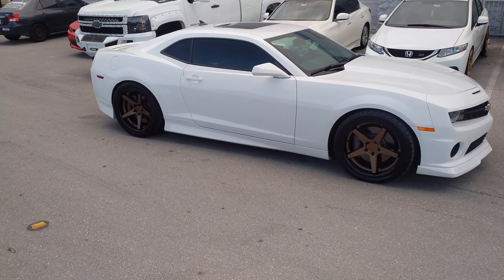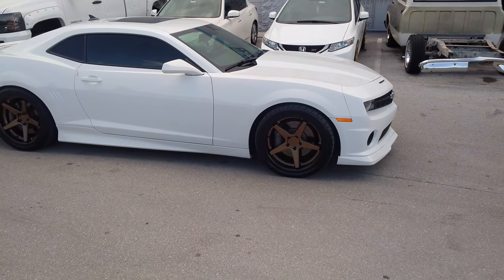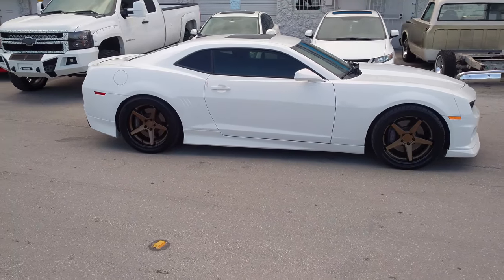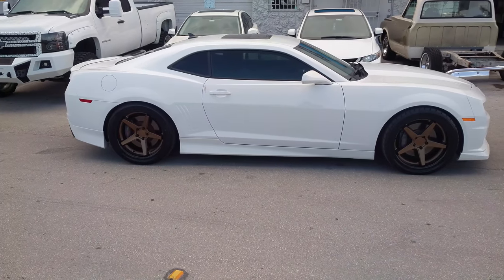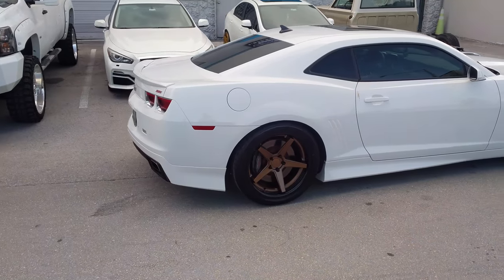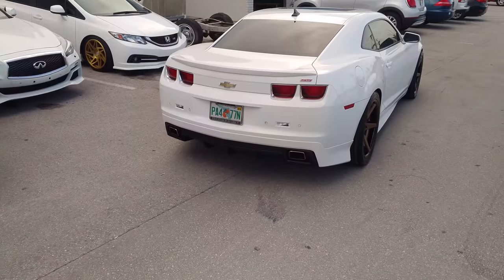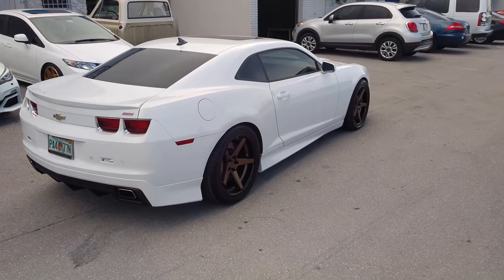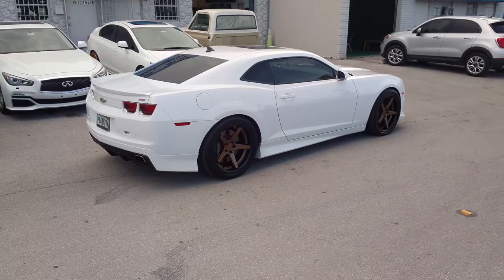DUBSandTIRES.com 20 Inch Ferrada FR-3 Bronze Rims Chevy Camaro SS